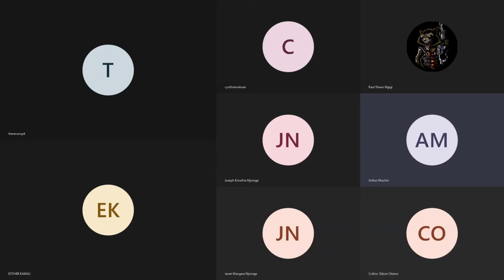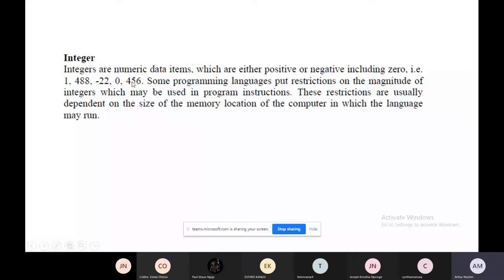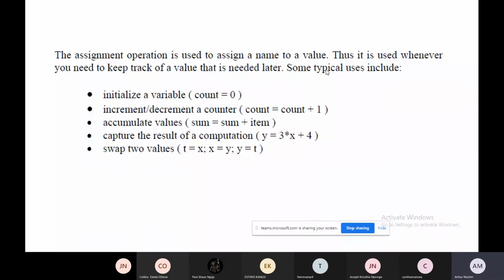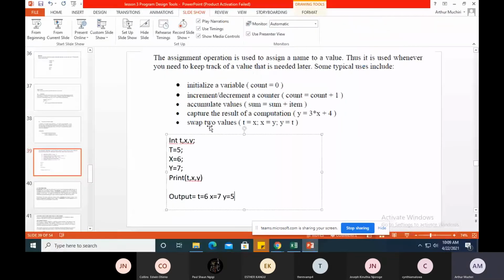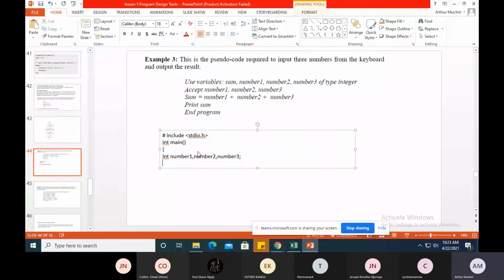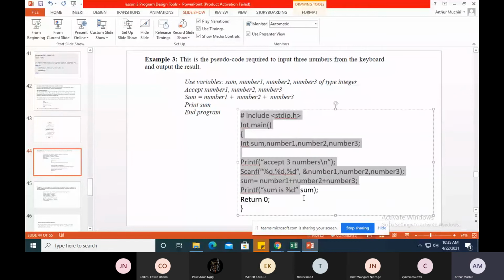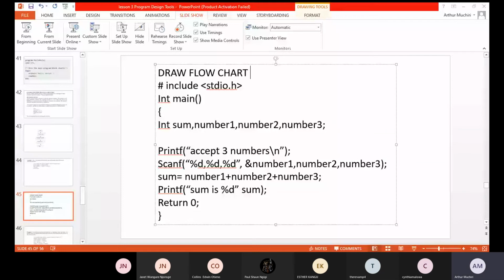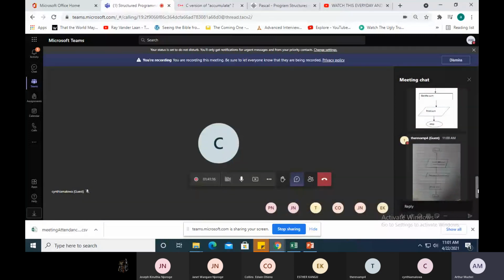Datatypes In C Programming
Structured Programming